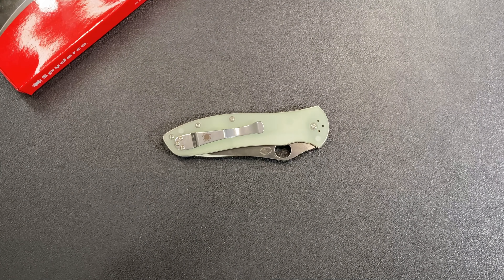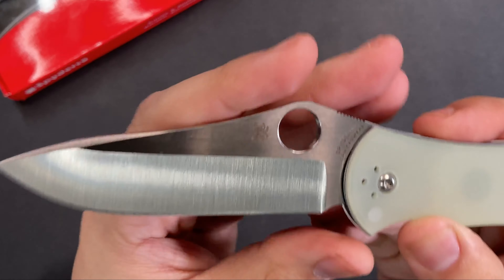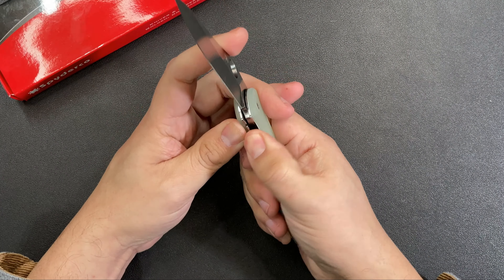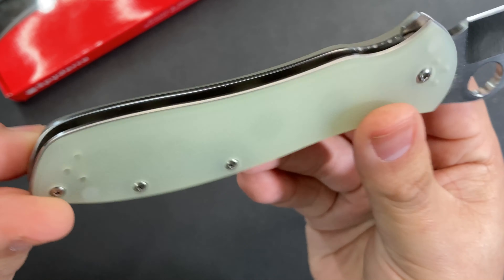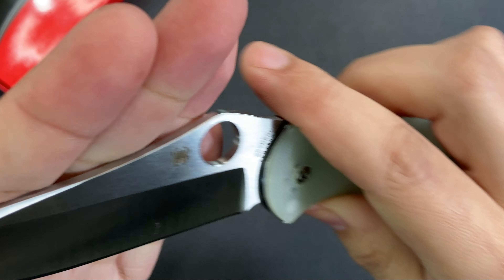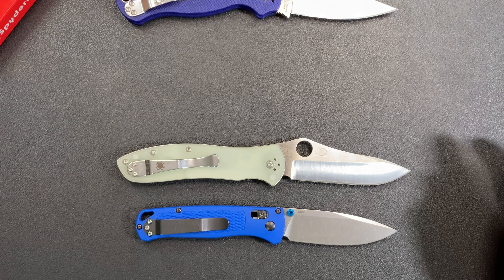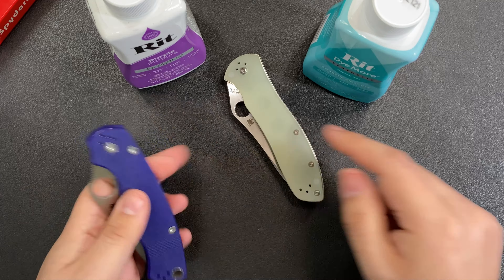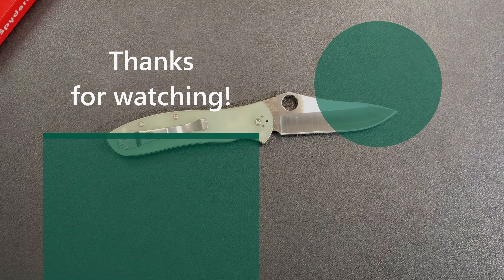Spyderco Gayle Bradley 2 - 2023 exclusive in Natural Jade G-10... and CRUWEAR!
This one is a BladeHQ exclusive. At least I think so!
Either way, a handsome design with some excellent materials used - Jade G10 and CPM Cruwear.
The real question is, what color to dye those scales?